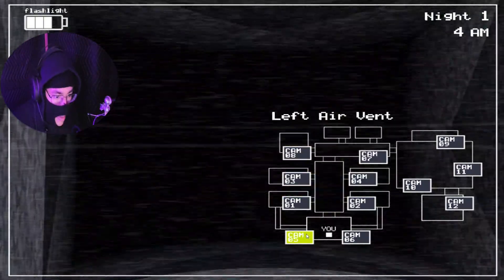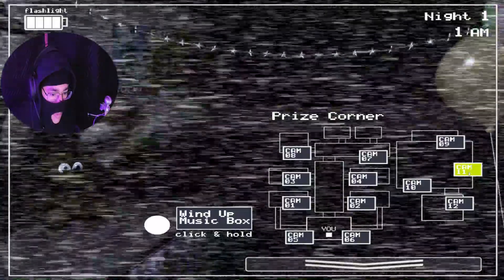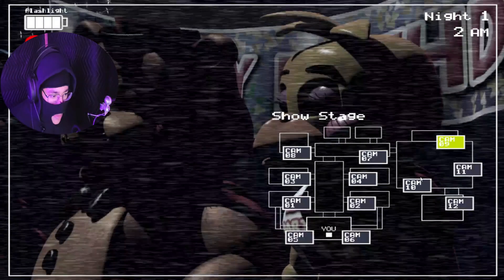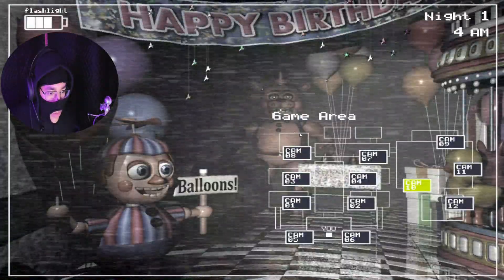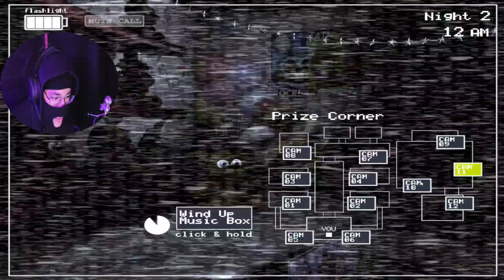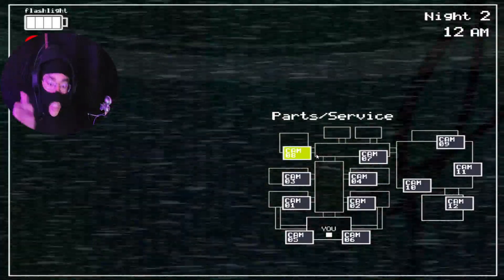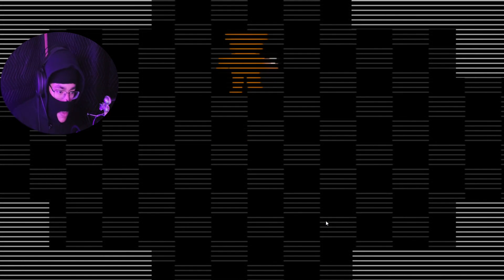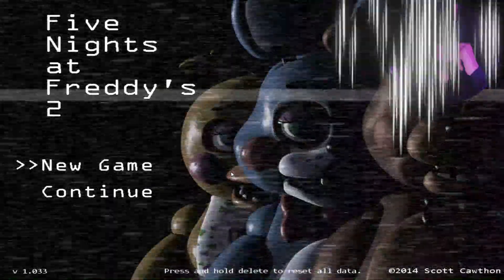First Time Playing Five Nights at Freddy's 2 | FNAF2 #1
This is going to be worse than the first one. Please Call for Help

Stay Blessed and remember, you are important. To me, and to the world.